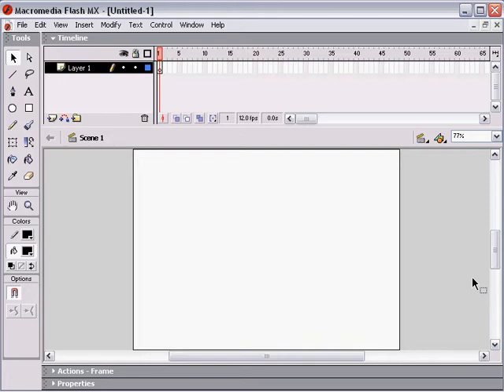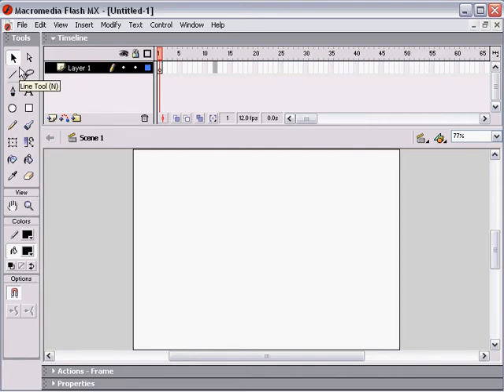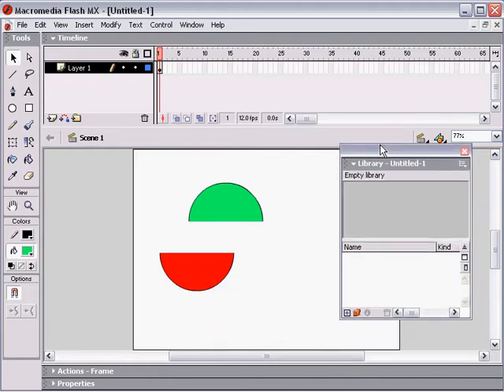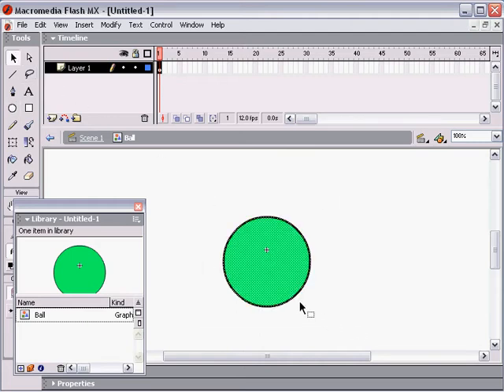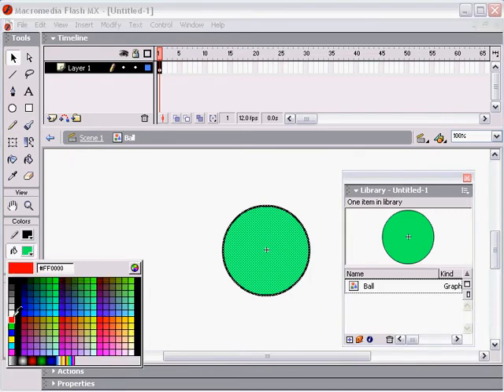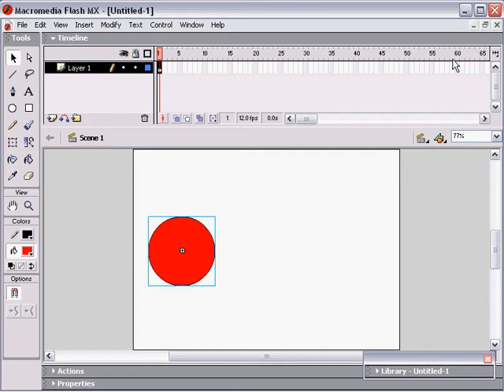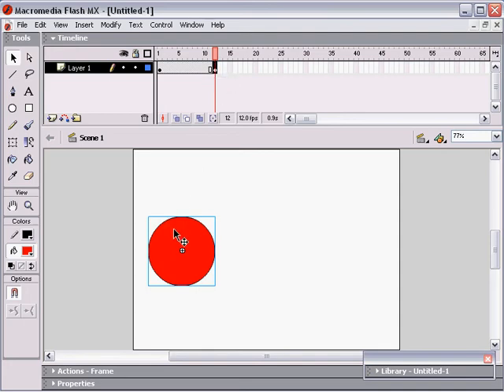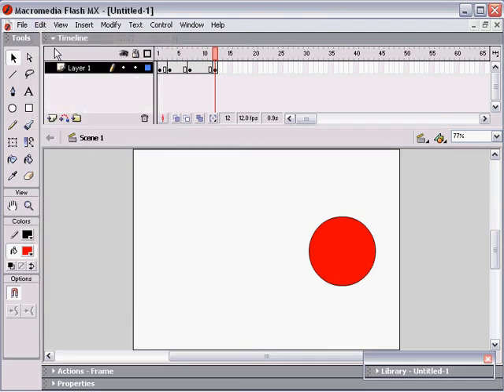Flash Tutorial-Part 1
Introduces the Flash interface and shows how to animate a ball from one side of the screen to the other.